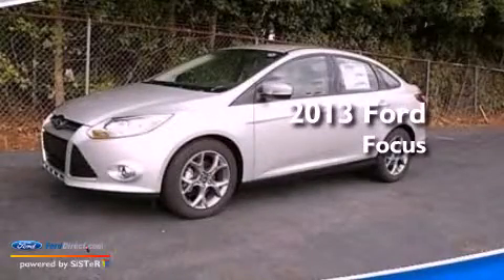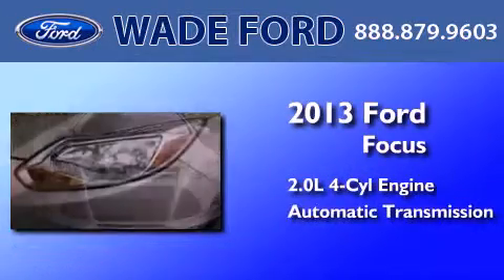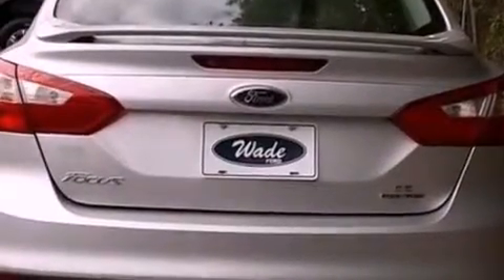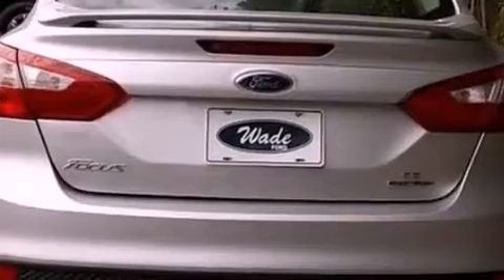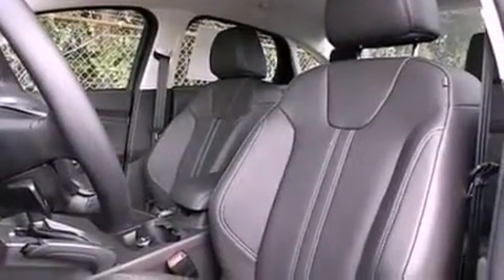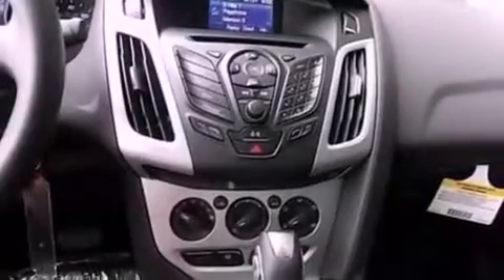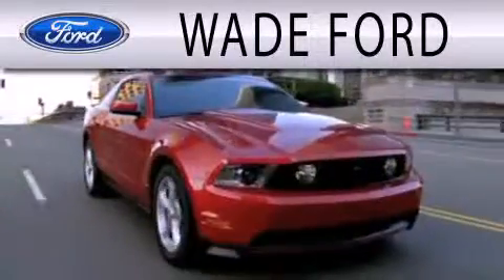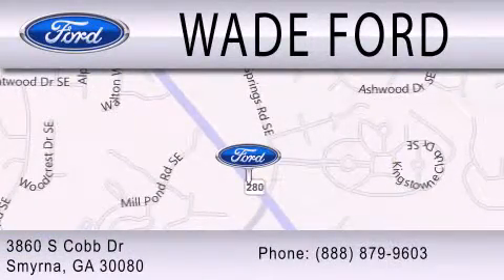2013 FORD FOCUS Smyrna GA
Year : 2013
 Make : FORD
 Model : FOCUS
 Engine : 2.0L I4 16V GDI DOHC FLEXIBLE FUEL
 Trans . : AUTOMATIC
 Exterior : INGOT SILVER METALLIC

 Interior : BLACK
 Stock : DL120978